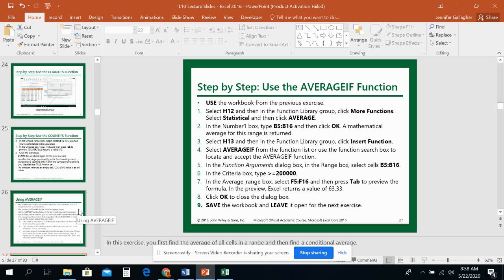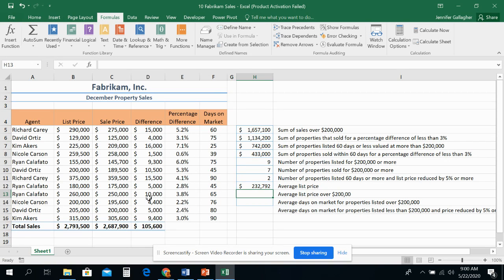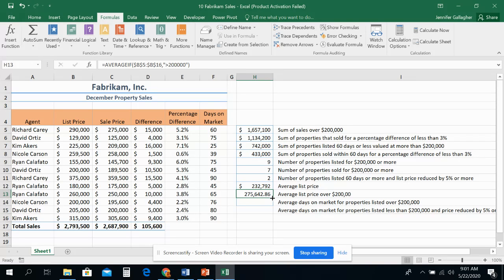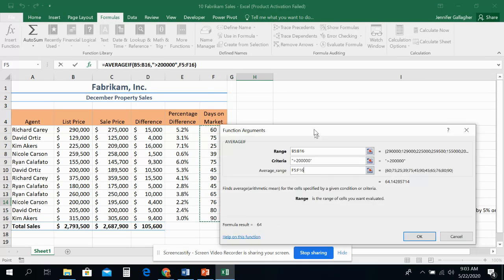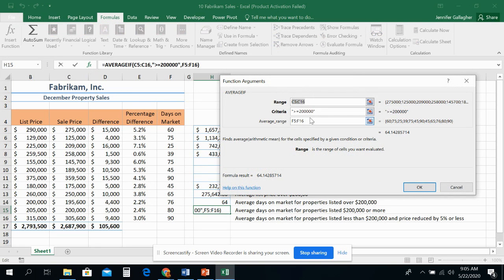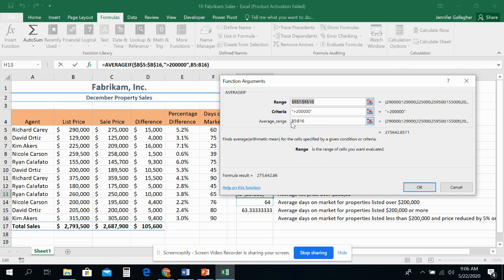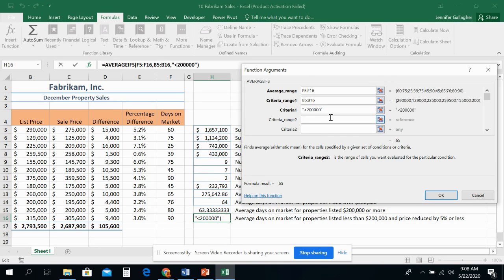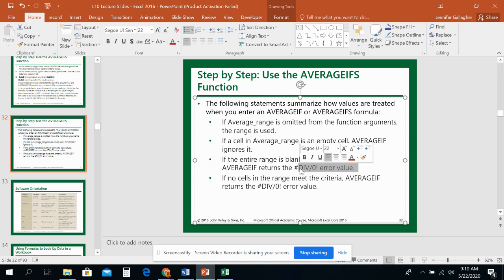Excel Lesson 10 Part 2